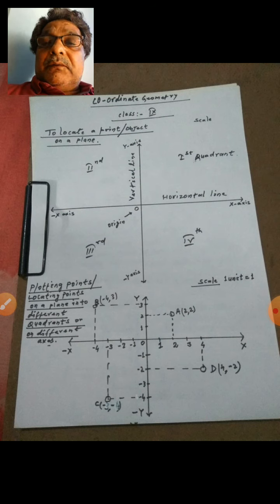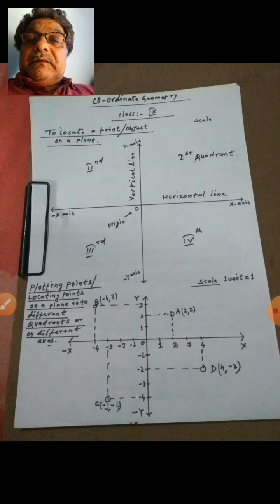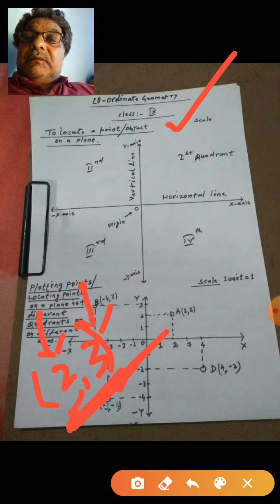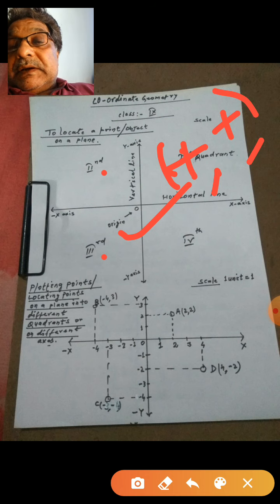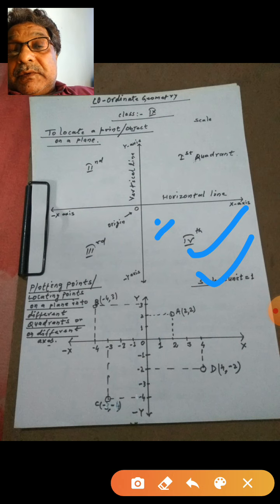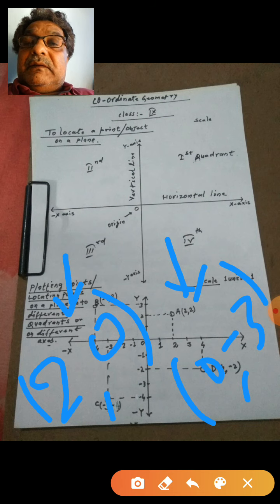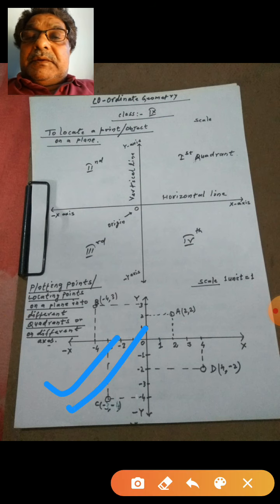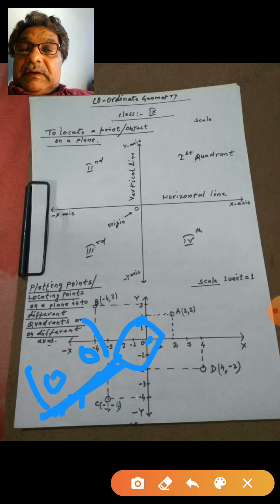30 April 2020, Maths 9, coord geo (I) by S K Thakur, Coordinate Groetry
Video by S K Thakur ,Maths 9, Coordinate Geometry,part I